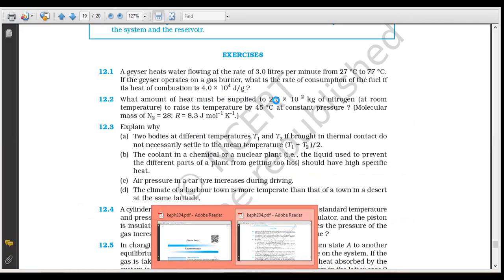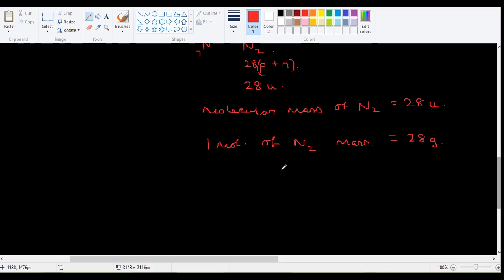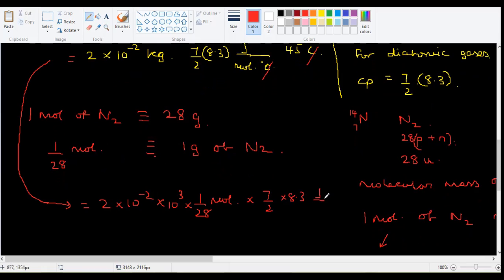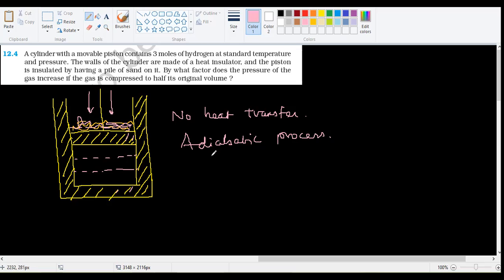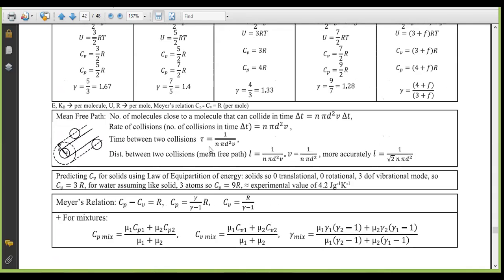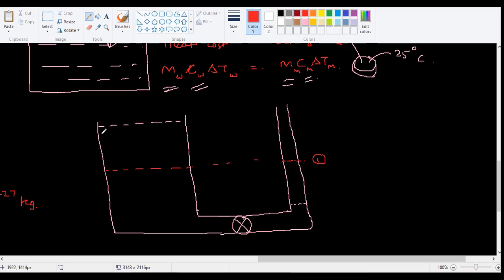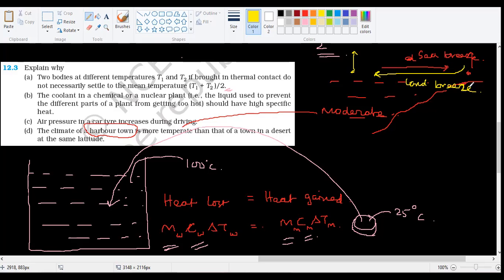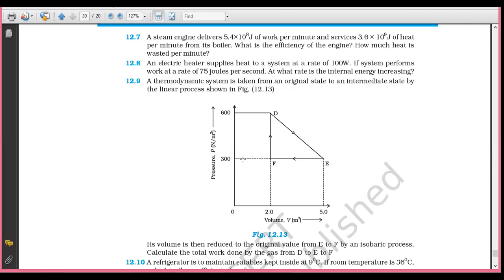11P12 Thermodynamics Lecture 6 NCERT Numerical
11th CBSE 12th Chapter Thermodynamics
NCERT Exercise Numericals solving